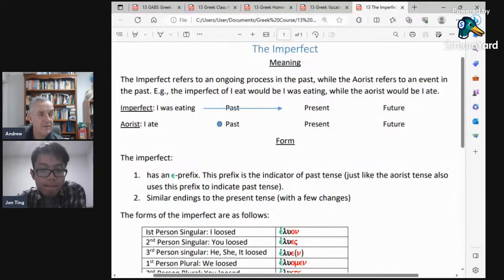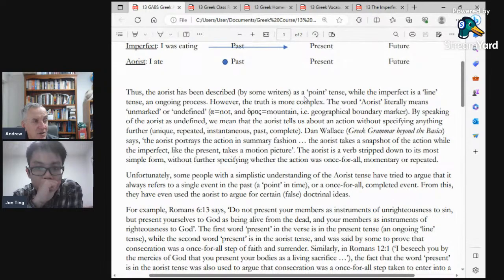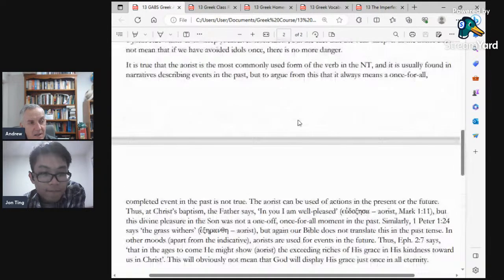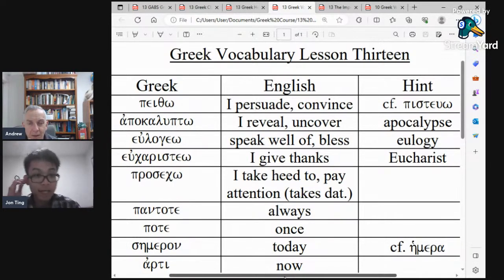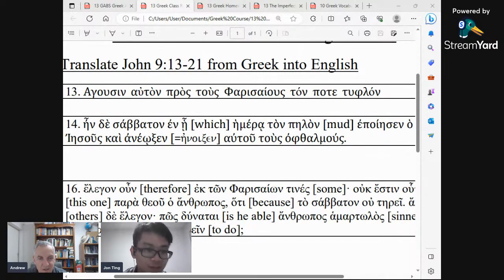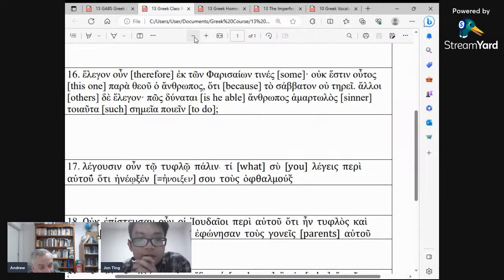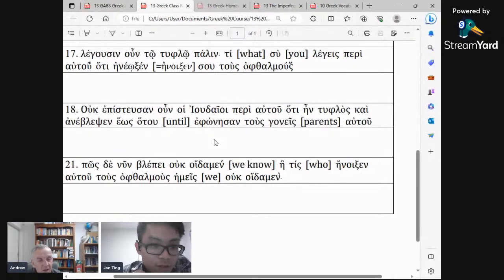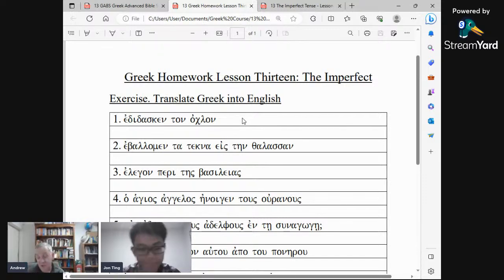Greek Lesson 13